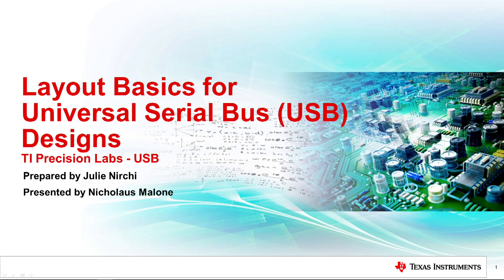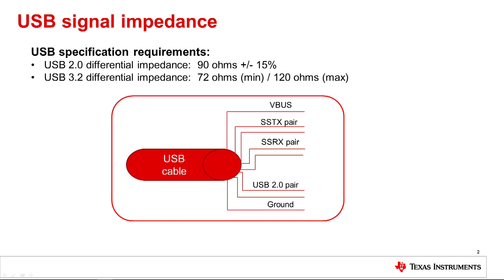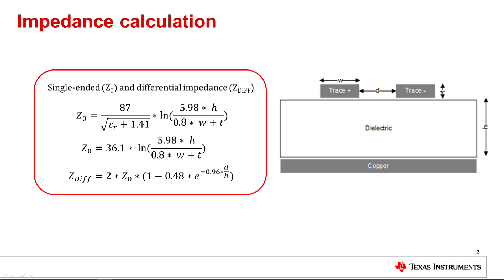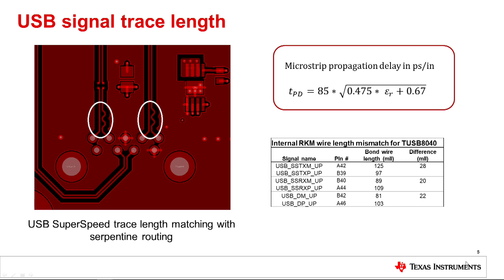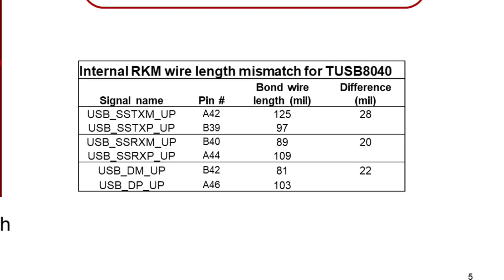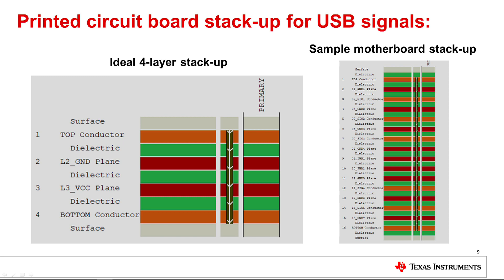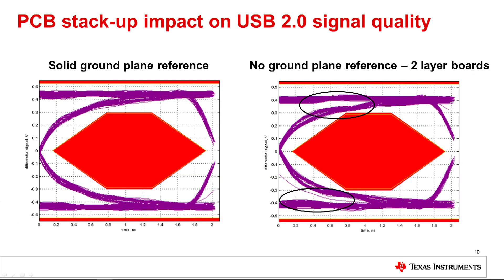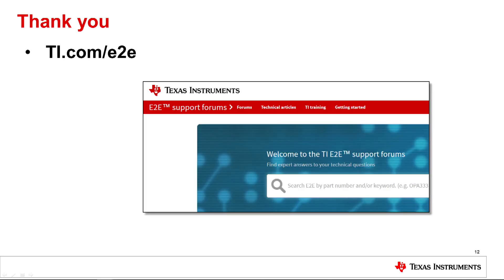Layout basics for USB designs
Universal Serial Bus (USB) is the world’s most popular and widely used
computer interface. Layout of USB designs is not complicated, but you must
keep several factors in mind to preserve signal quality.

This video explains the most common layout topics for USB
signals: impedance, trace length and matching, and printed circuit board
(PCB) stack-up. The examples we provide focus on USB 2.0 high speed, but
the lessons also apply to USB 3 Gen 1 and Gen 2.

Learn about TI's portfolio of USB redrivers & multiplexers for robust system design.